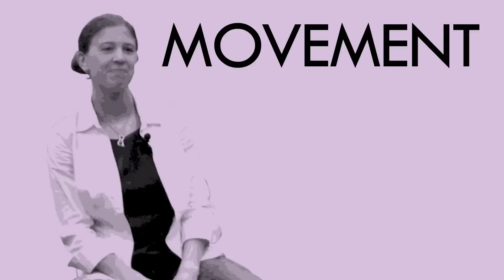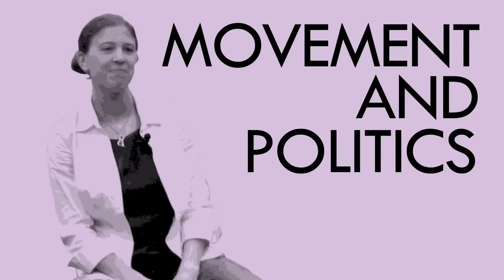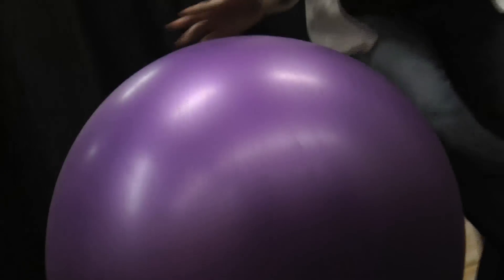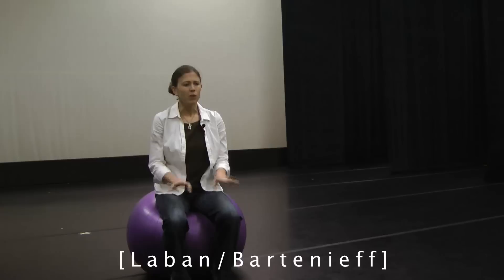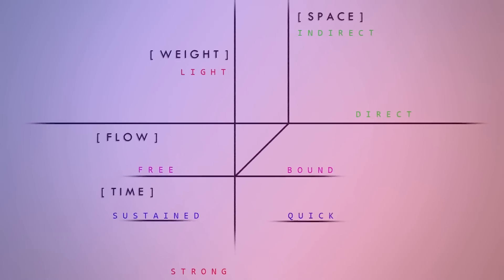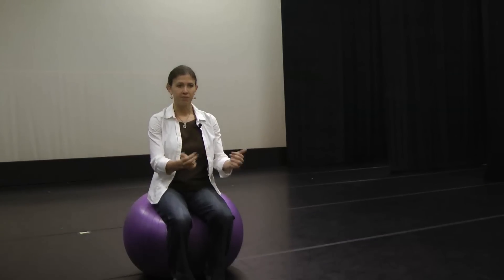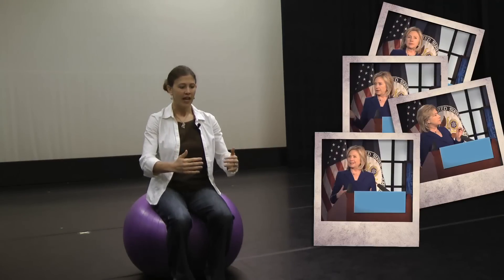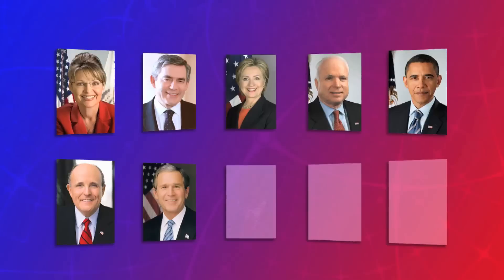Power of an Idea - Cadence Whittier